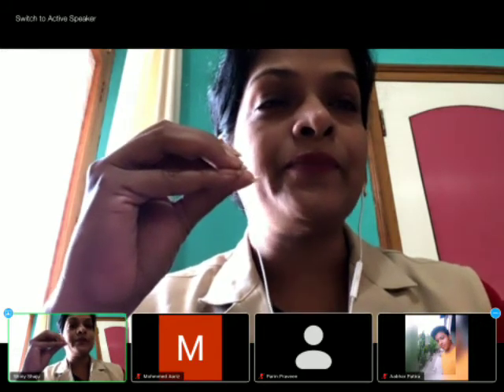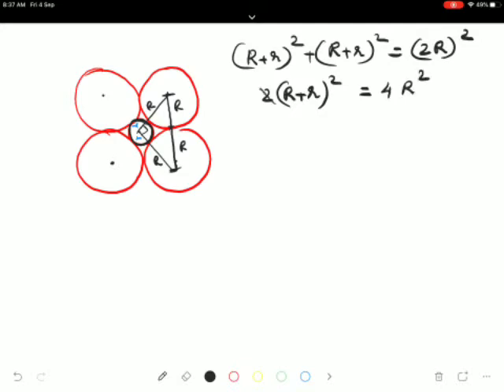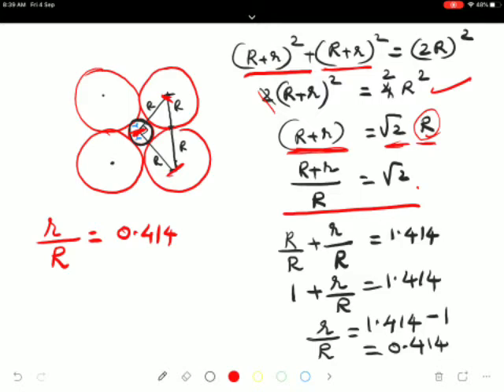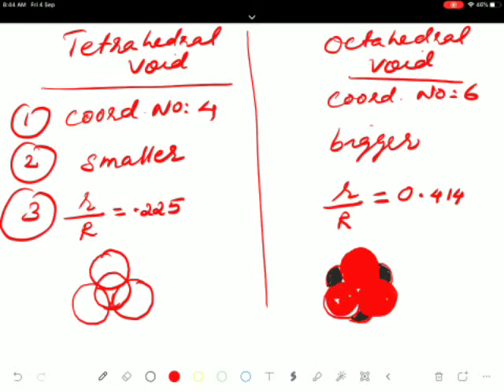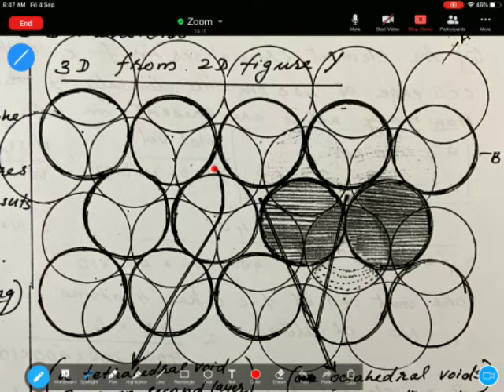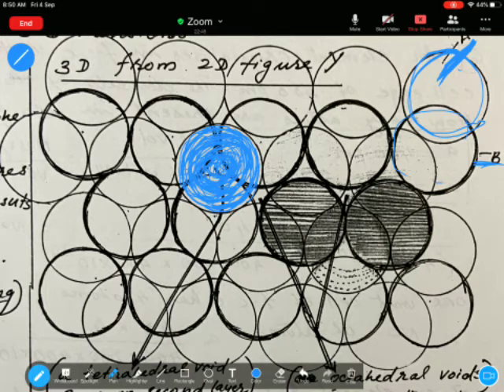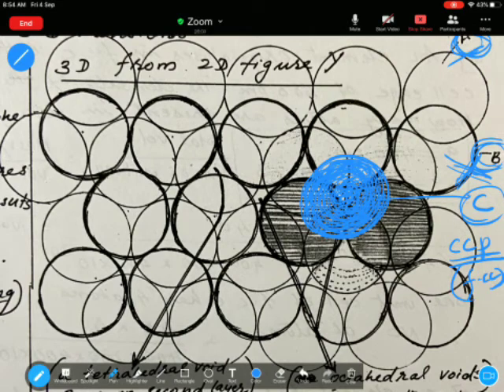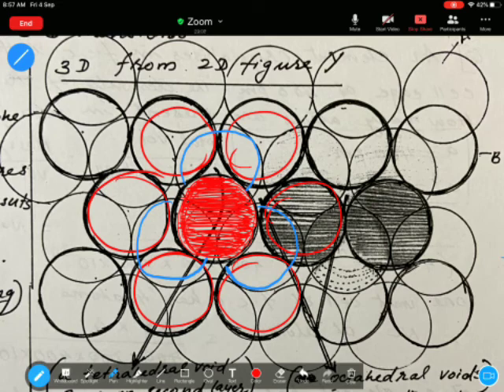12 chem 4/9/20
Voids